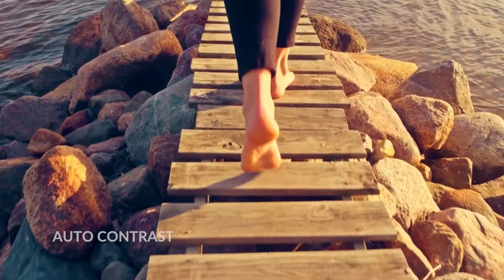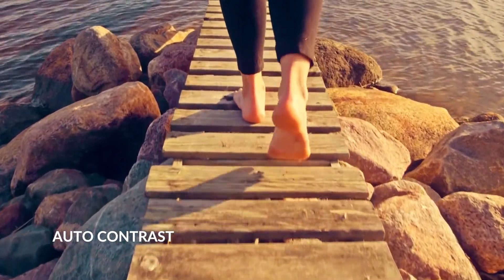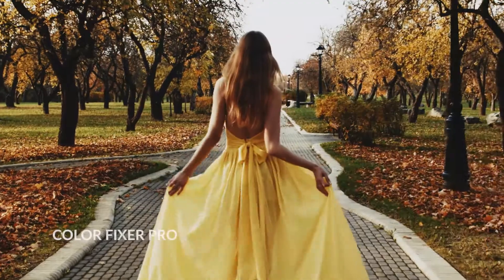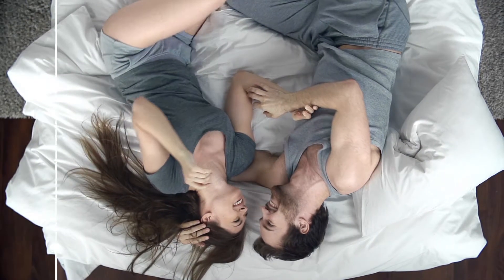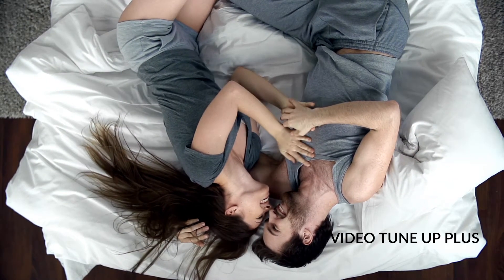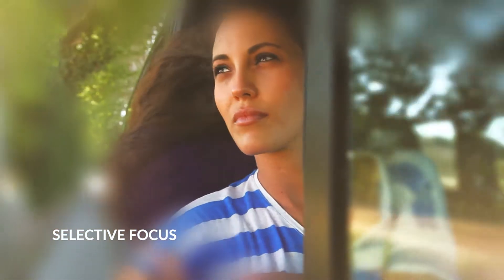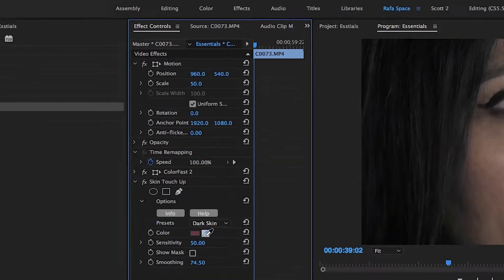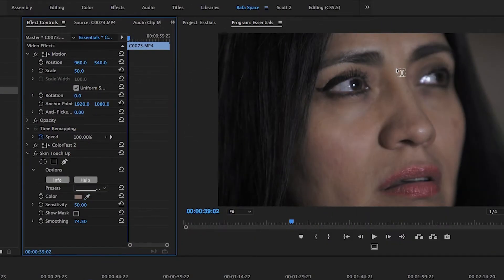Essentials 5 Ultimate | Stabilize, Correct and Sharpen Your Footage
Get the most out of your footage with Essentials 5 Ultimate. Featuring 29 easy-to-use video effects that quickly stabilize, correct, and sharpen your footage. Includes Essentials Volume 1, Volume 2, Volume 3 and Stabilizer.